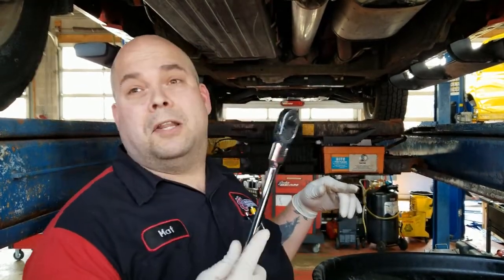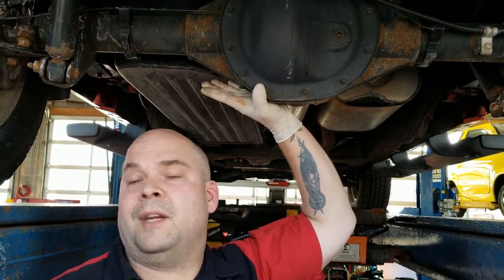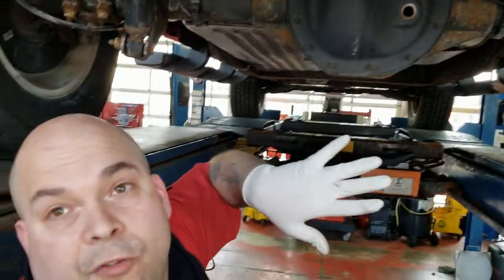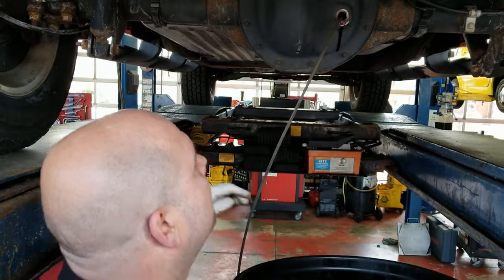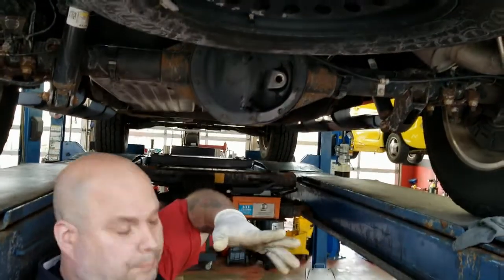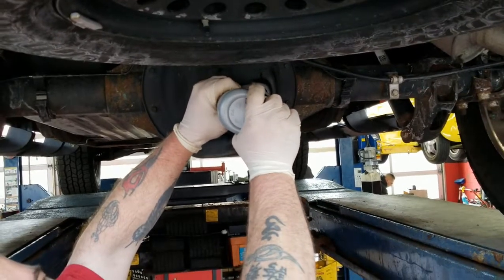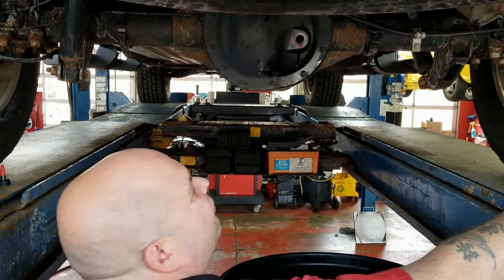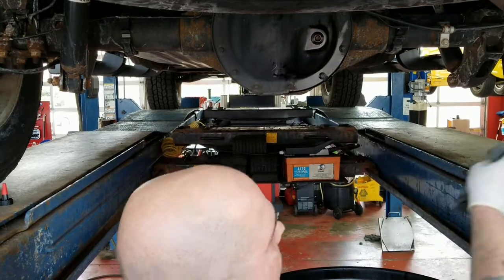Rear Differential Service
Mat walks you through the Rear Differential Serivce using Lucille. Be glad you don't have smell-o-vision!